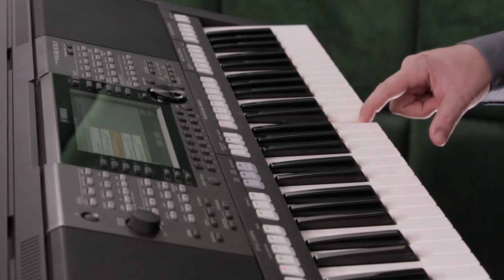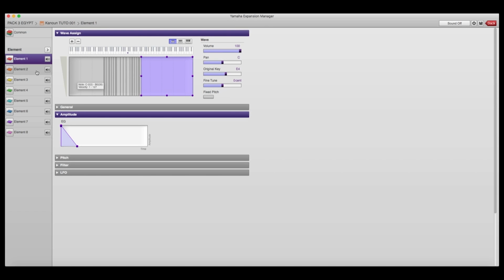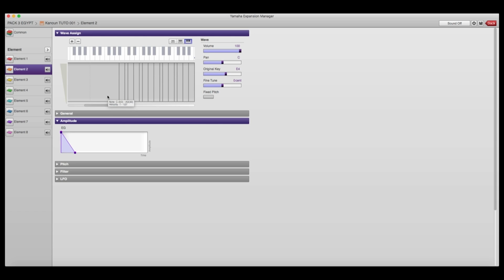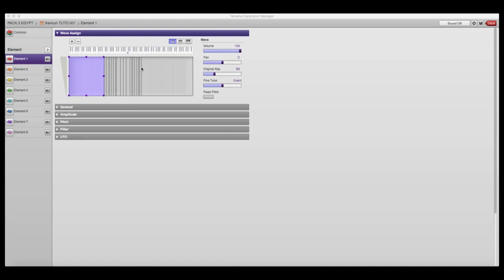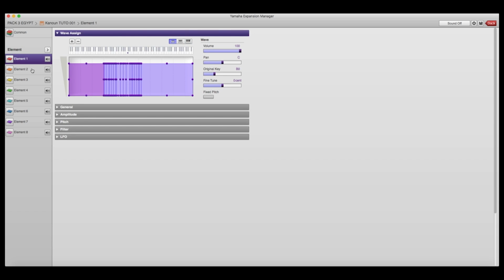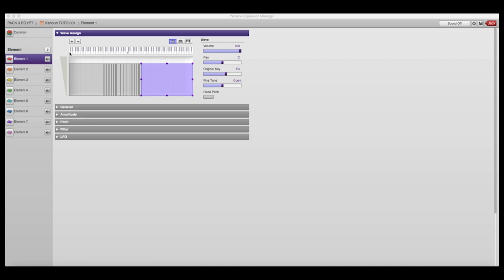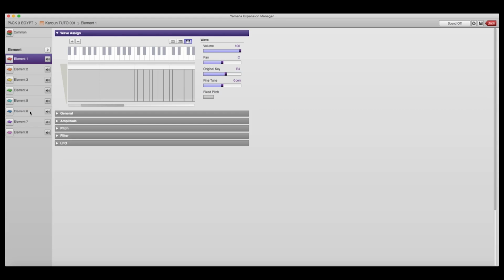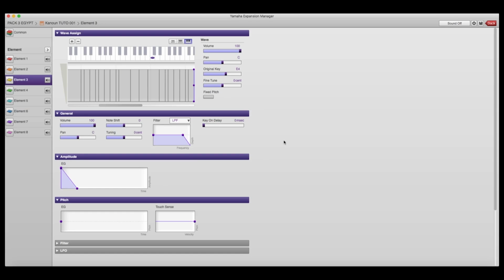PSR-A3000 Tutorial - YEM (Create voice - advanced)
Hatem Boulifa explaining how to create voice using Yamaha Expansion Manager in the advanced level for PSR-A3000